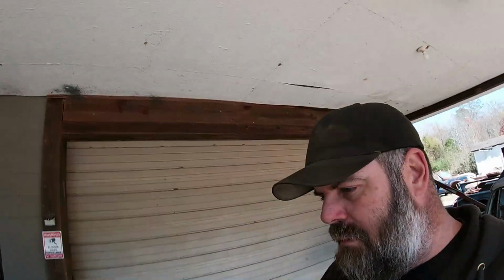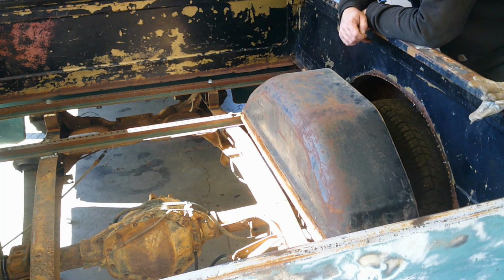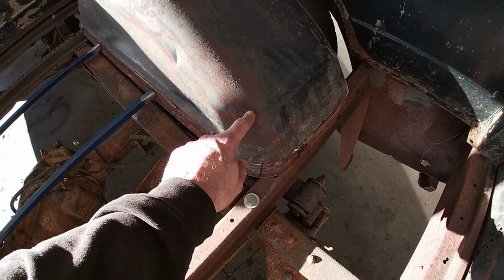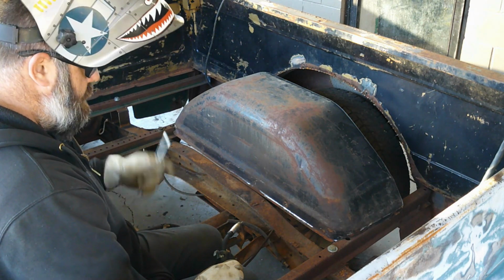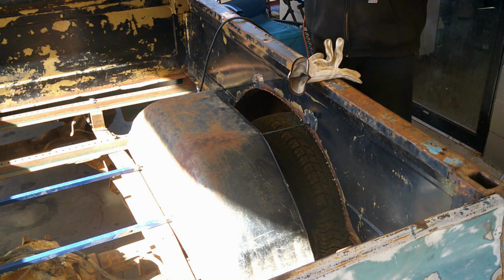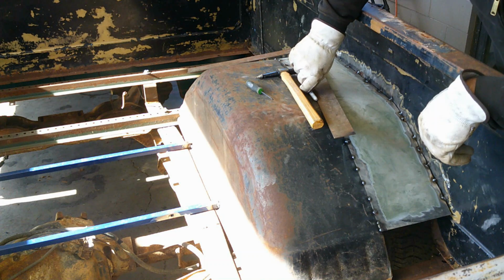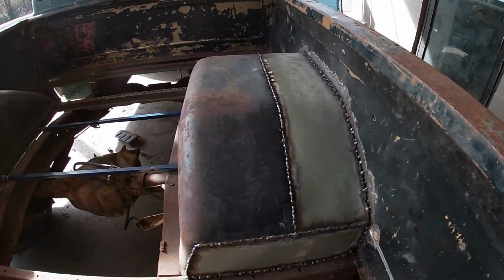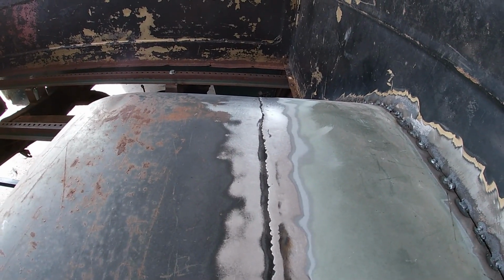1972 Chevy Shortbed Dually C10 bed build Part: 3 Building the wheel tubs.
In this video we build wheel tubs for the bed of my prize possession "Evergreen" The 1972 Chevy C30 Custom Shortbed Dually that I scoured the earth for. Thru forest and valleys, mountaintops to the bottom of the ocean. Only to find it in my buddies back yard. Check out the video and as always.

SEND ME STUFF:
Millport, AL  35576